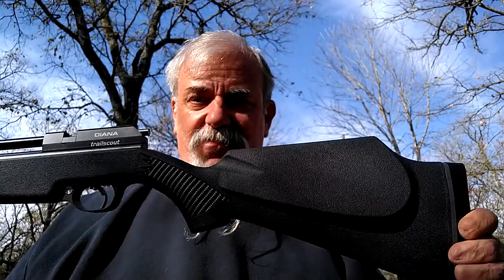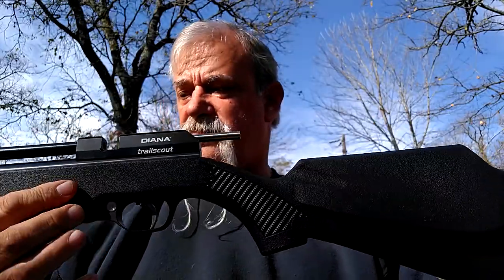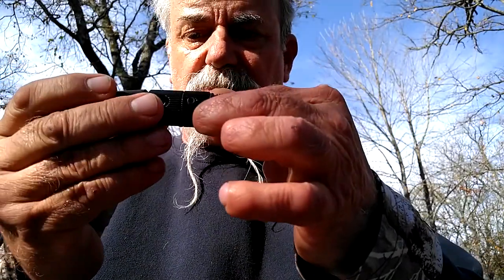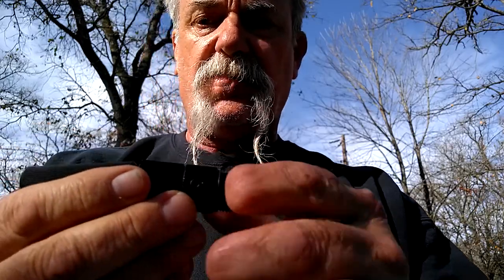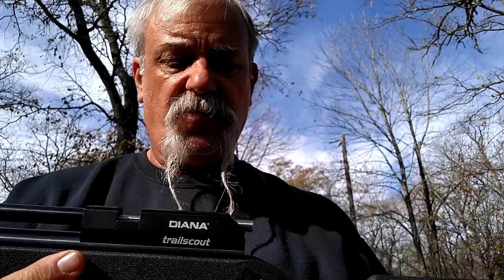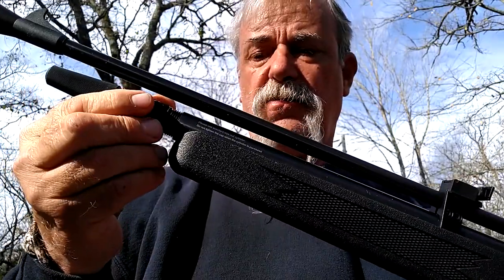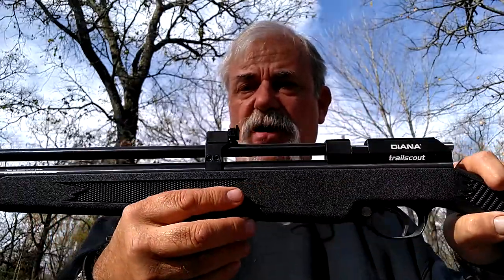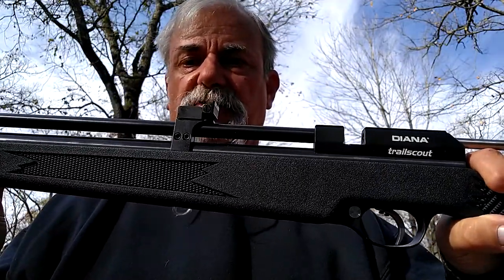Diana Trail Scout .22 Cal Table Top Review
Flying Can Ranch